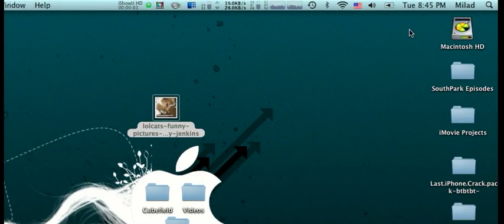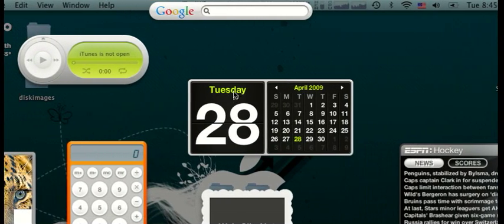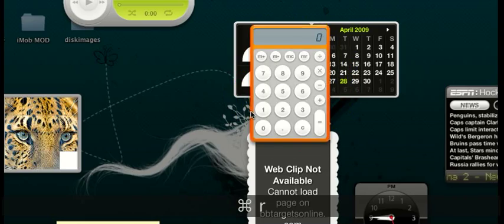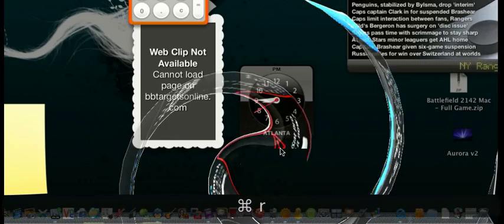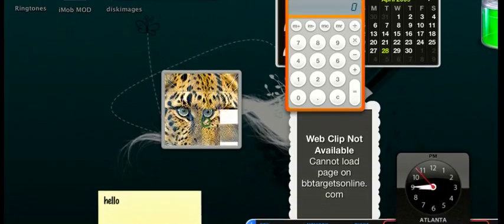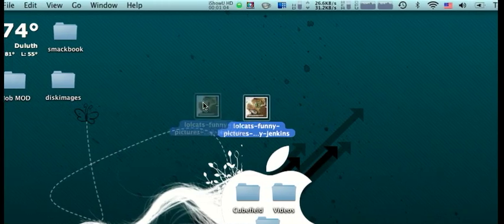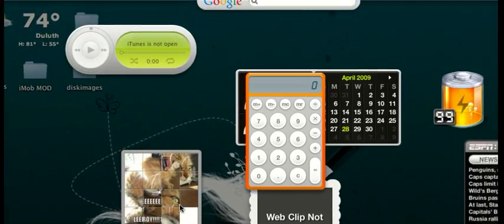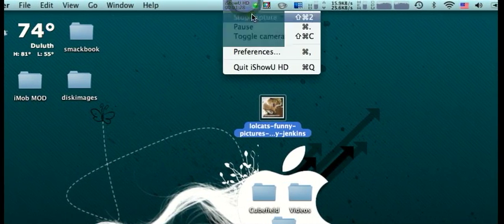Mac OS X Tricks: Widgets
Here I am going to show you some cool widget tricks